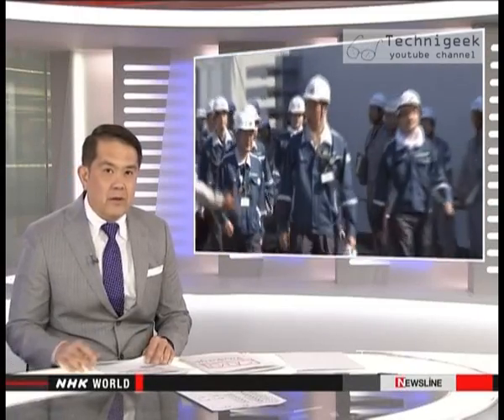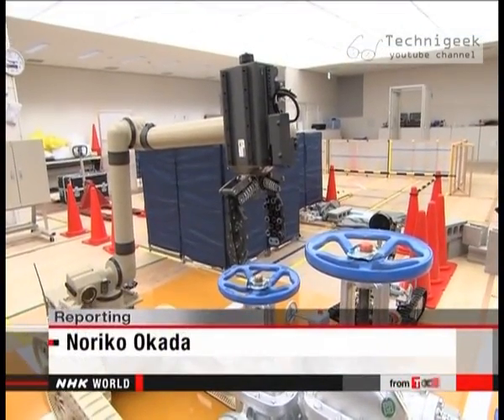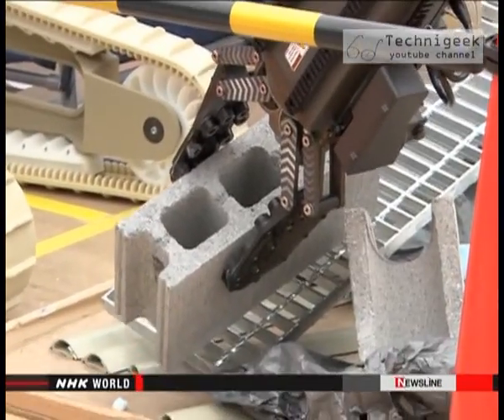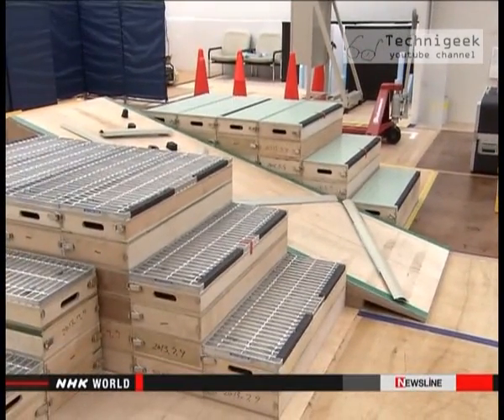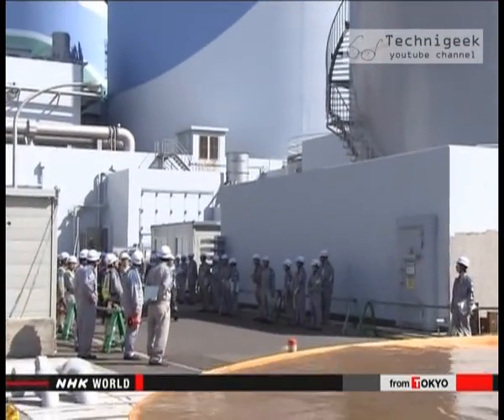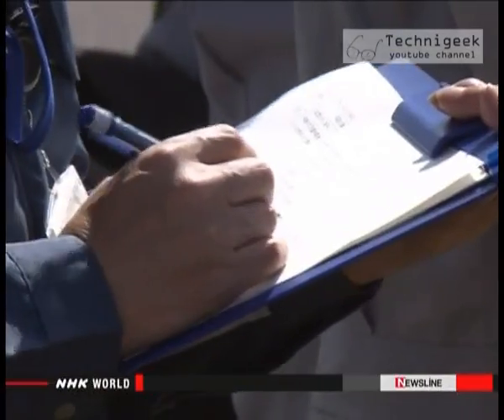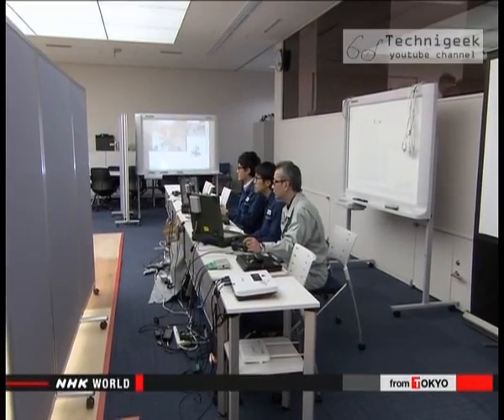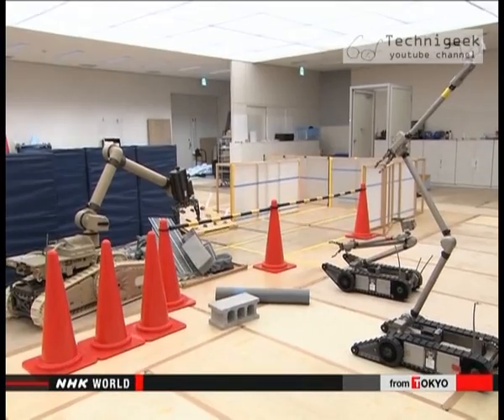Robots used to enter fukushima reactor-2 الروبوتات المستخدمة لدخول مفاعل فوكوشيما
بسبب الزلزال و التسونامي المخيفين الذان تعرضت لهما اليابان في العام 2011 اصيب مفاعل فوكوشيما الياباني بالكثير من الاضرار و التي ادت الى التسرب الاشعاعي , تقوم المؤسسات و الحكومة اليابانية بالعمل على اصلاح ما تضرر في المفاعل لكن خطورة التعرض لنسبة عالية من الاشعاع تمنع المتطوعين من الدخول بانفسهم الى داخل المفاعل , لذلك تم استخدام الروبوت في هذه العملية , في الفيديو ستشاهد العديد من الروبوتات و التقنيات المستخدمة في هذه العملية .
in 2011 japan faced a big earthquake and a tsunami that damaged some of fukushima nuclear reactors ,high levels of radiation prevent workers from entering the area for doing the fixing and decontamination , for this matter they use robots , in this video you will see a variety of robots used to enter the reactor and do every thing needed.